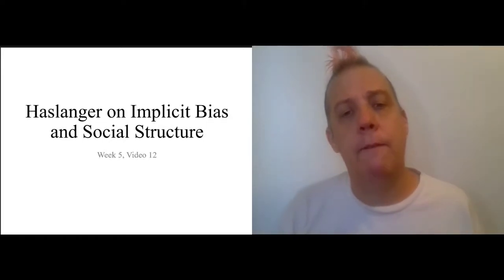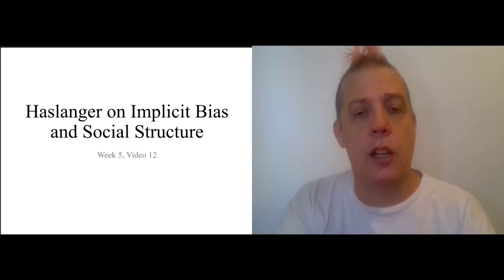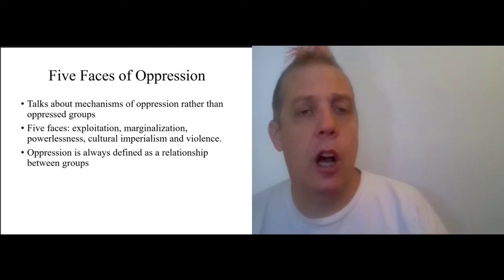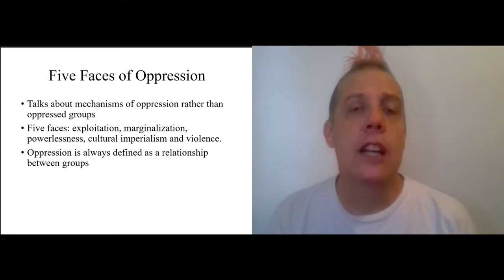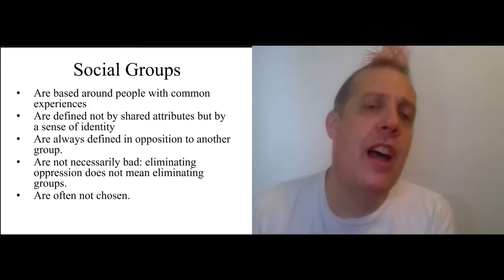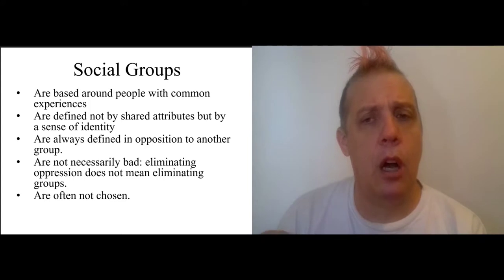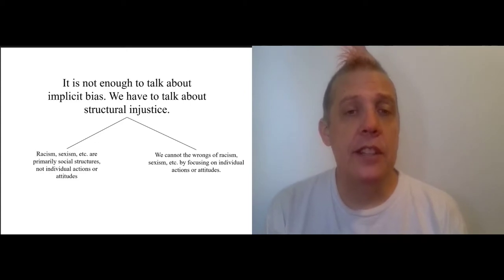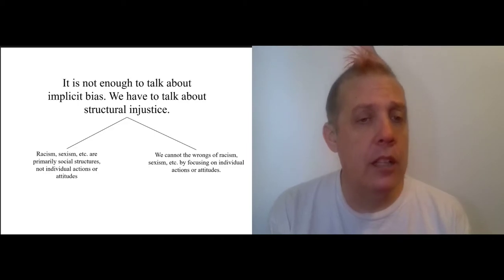Week 5 1 Video 12 Haslanger on Implicit Bias and Social Structure